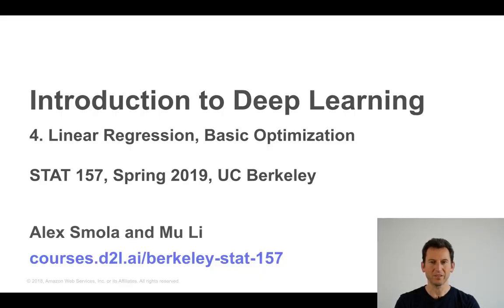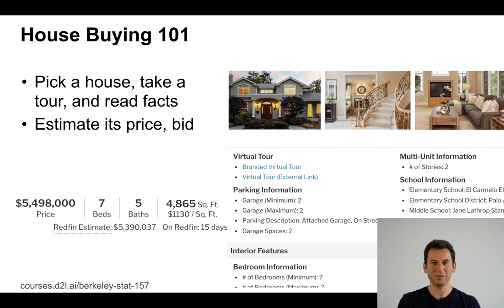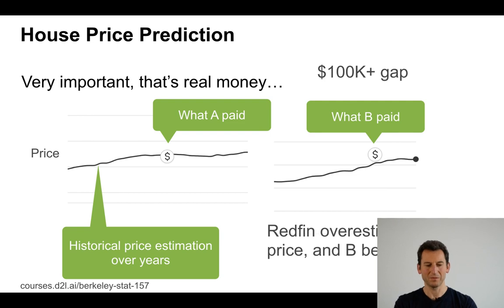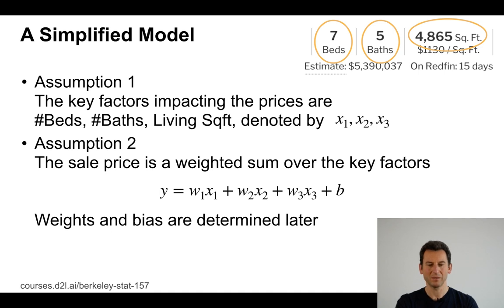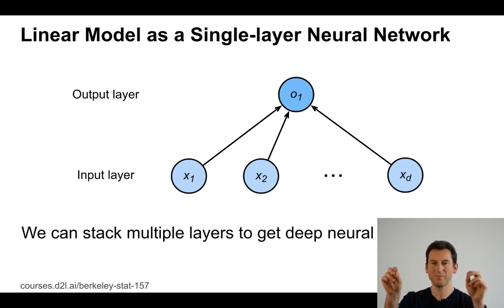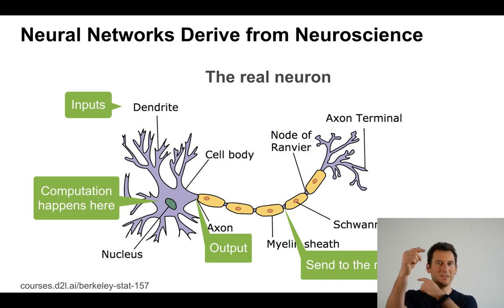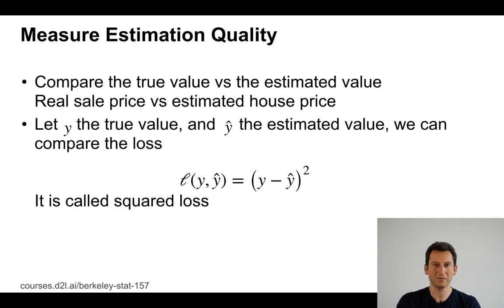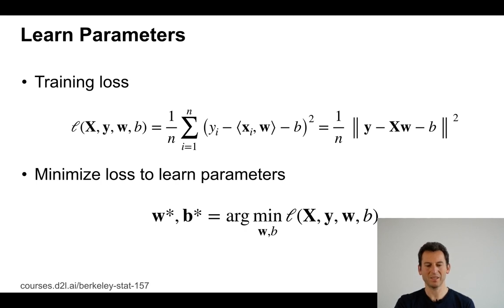L4/1 Linear Models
Linear Models